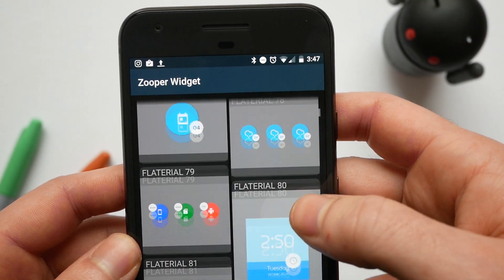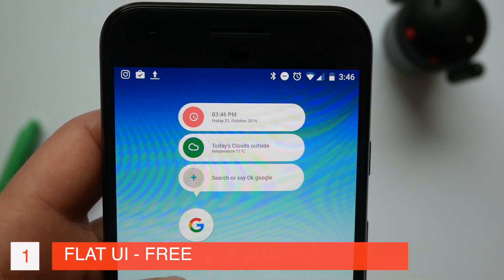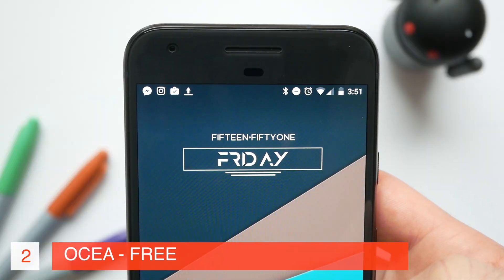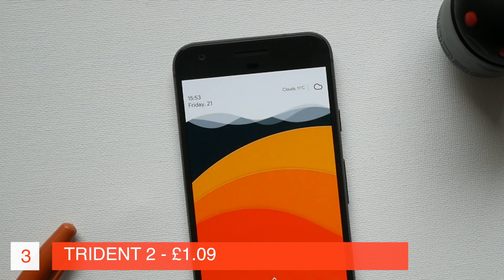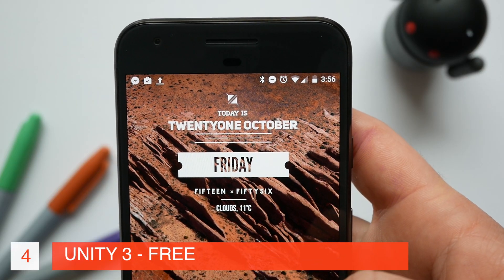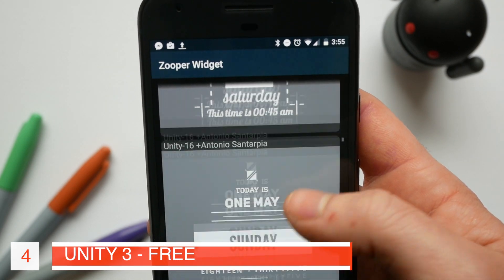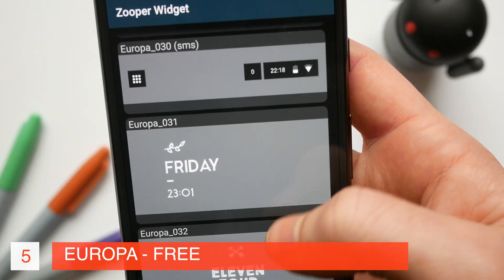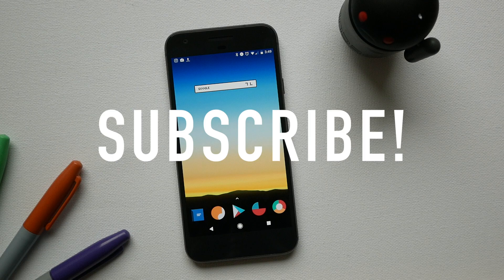Make Your Android BEAUTIFUL #1 | Best ZOOPER Widgets (Plus Code Giveaway)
Welcome to episode one of make your phone beautiful. Here are five of my favorite zooper widget skins to make your android phone's homescreen clean, functional, and beautiful!

00:23 Flat UI
00:50 OCEA
01:07 Trident 2
01:38 Unity 3
02:01 Europa

--- Homescreen Set Ups ---